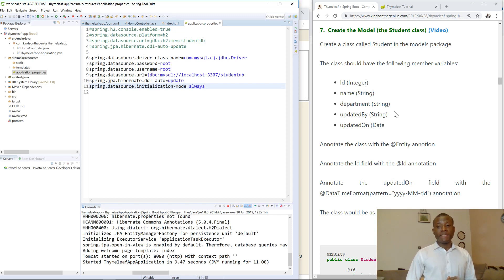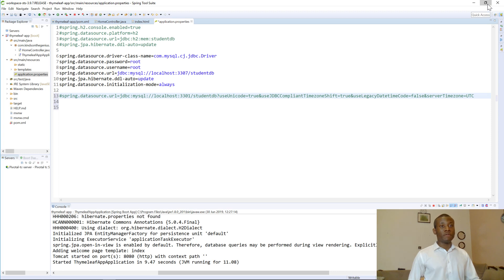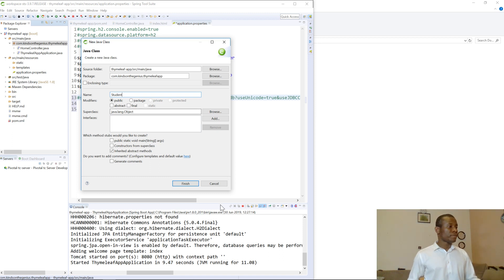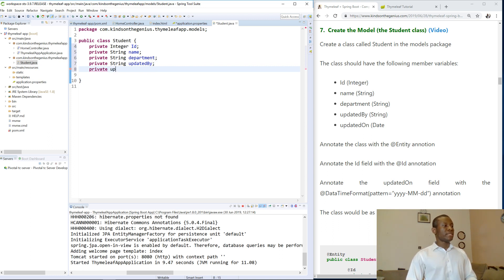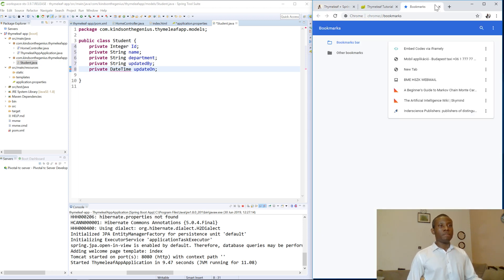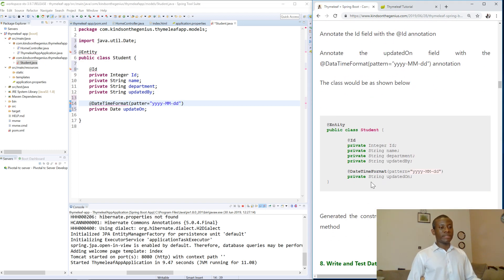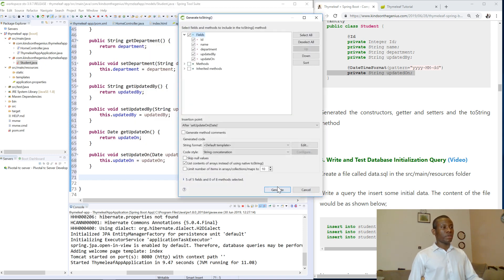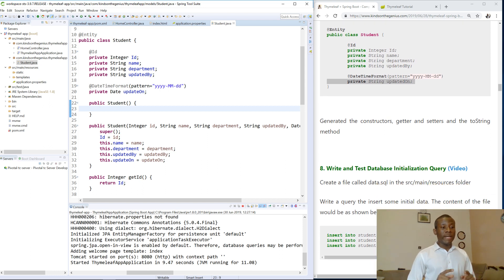7 - Create the Model Class